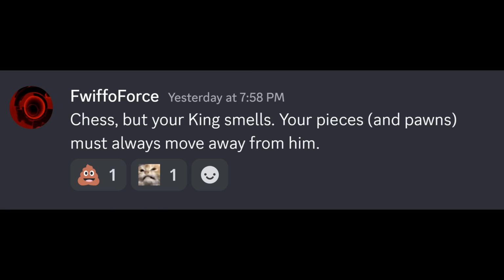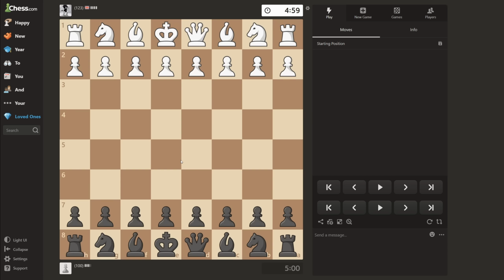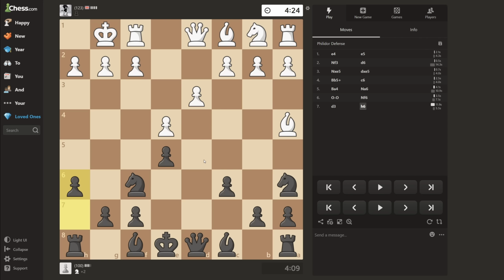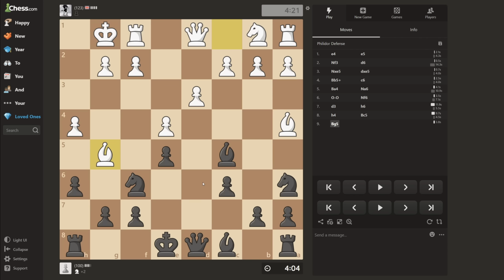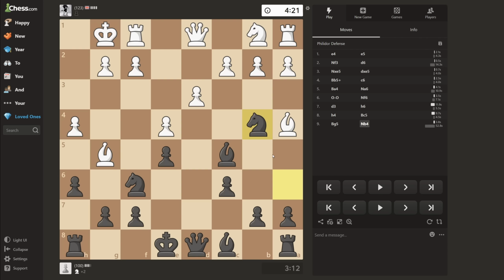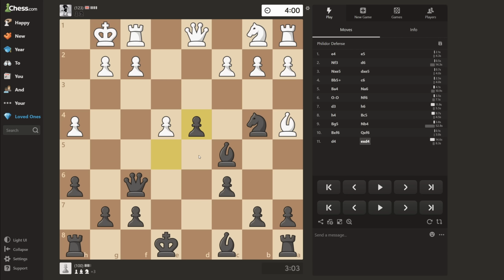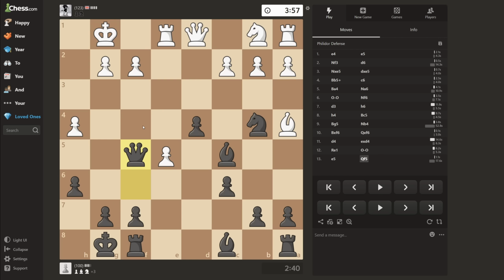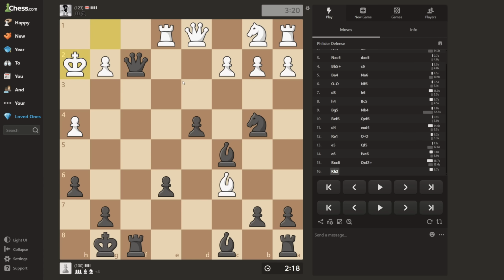Why Chess Players Take A Shower Before Their Games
Music used in this video:
Honkai Star Rail - Aberrant Receptacle